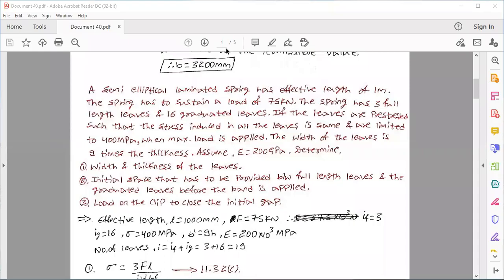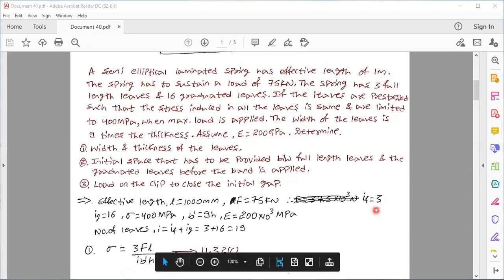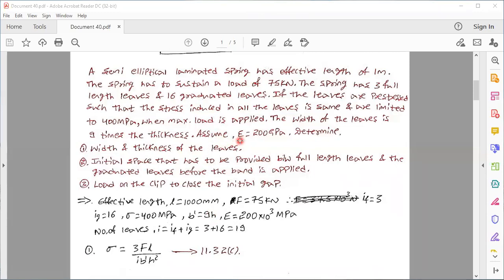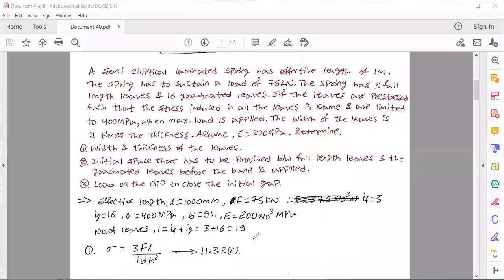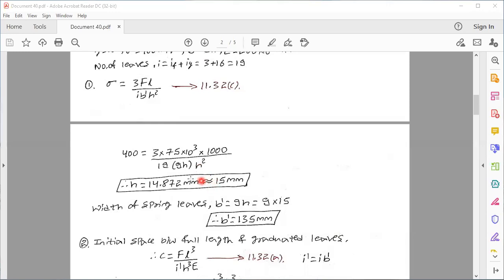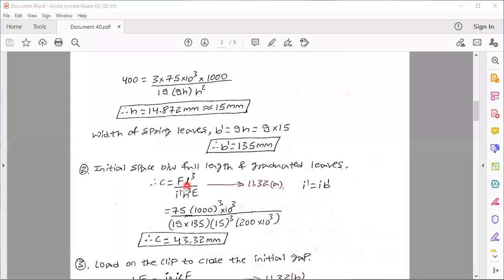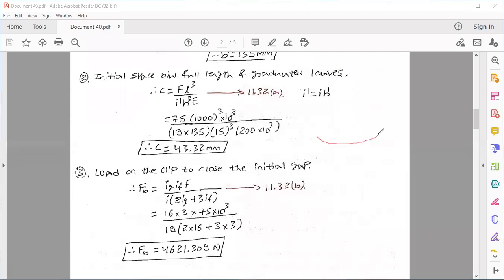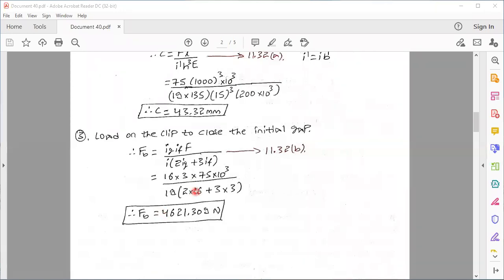Module1 L13 Problems on Laminated spring/Springs/LaminatedSpring/DesignOfMachine